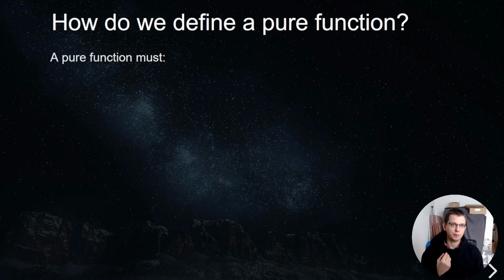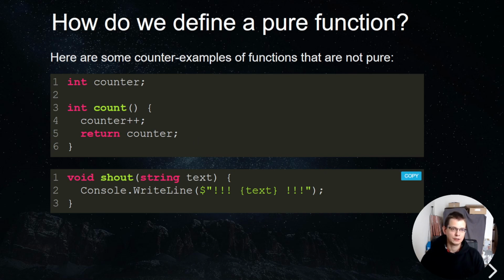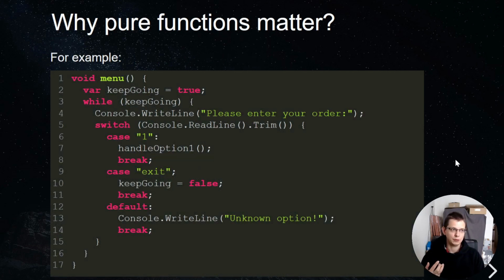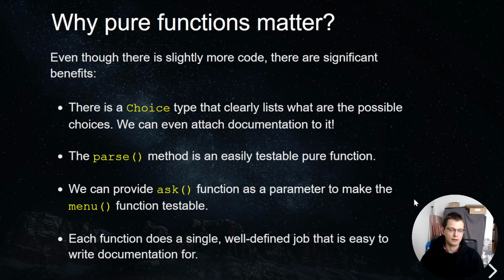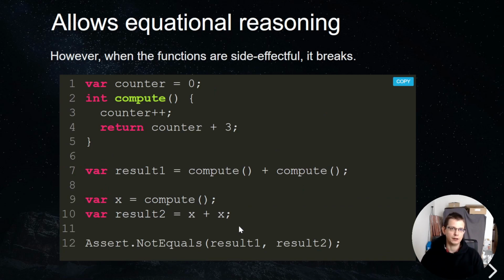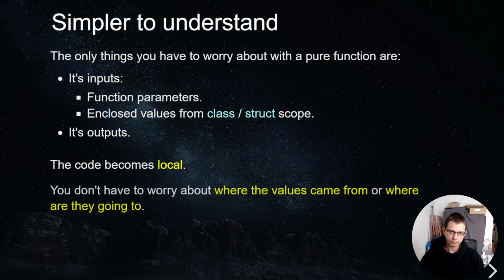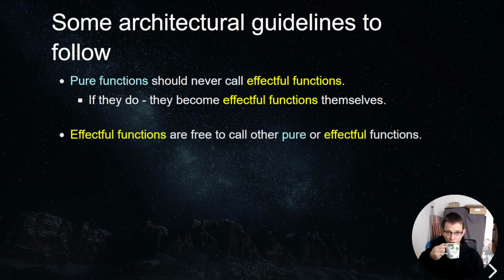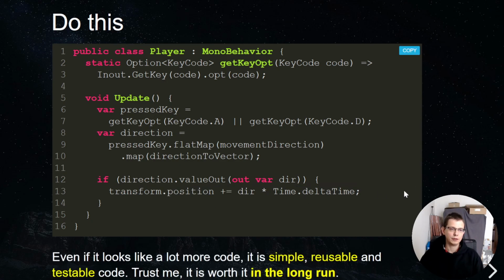4. Pure functions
What is function purity and why is it beneficial.